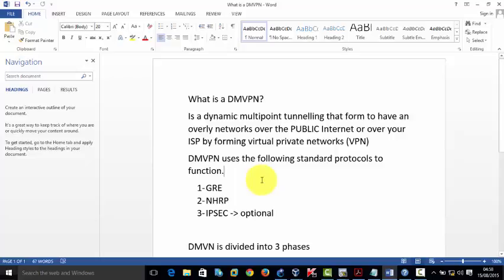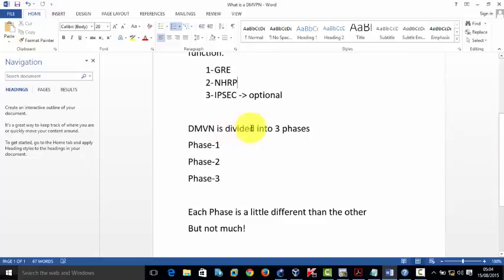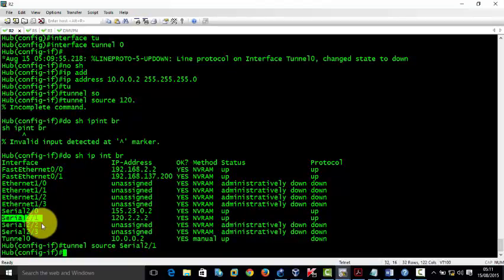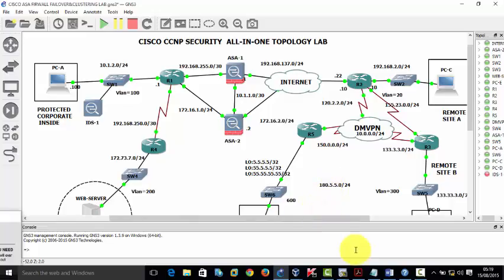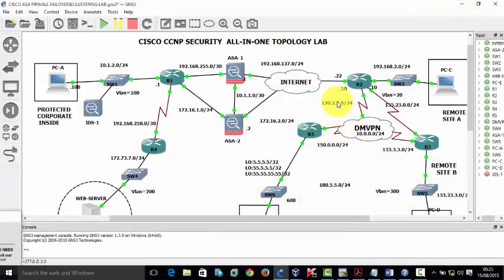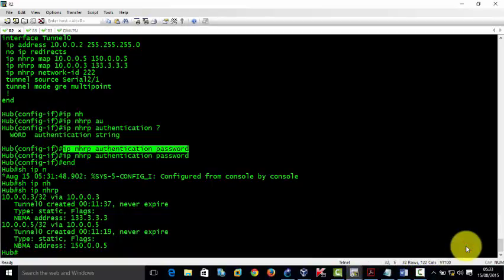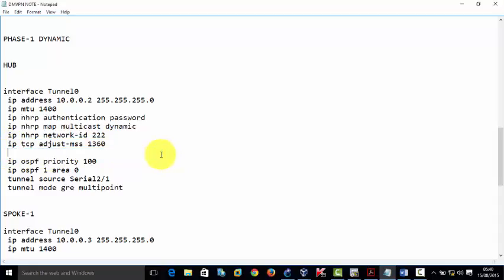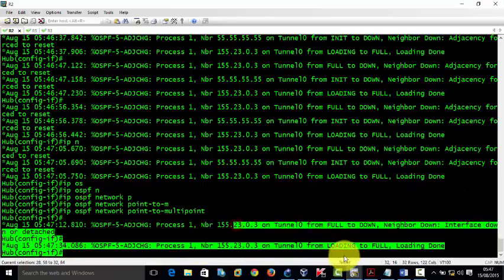DMVPN PHASE 1 STATIC & DYNAMIC LAB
HI Guys, this is another Video from AWDAL INSTITUTE
OF NETWORKING which delivers quality Education so enjoy for free
and gain knowledge as knowledge is a Power!!